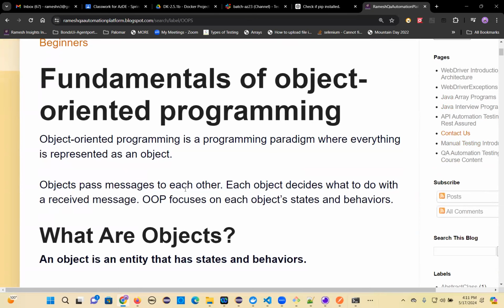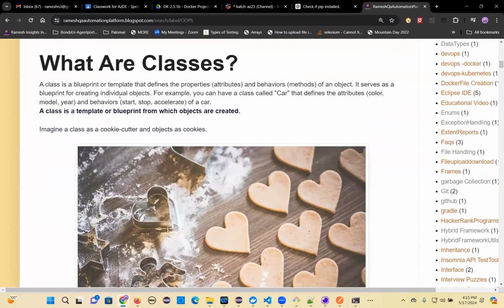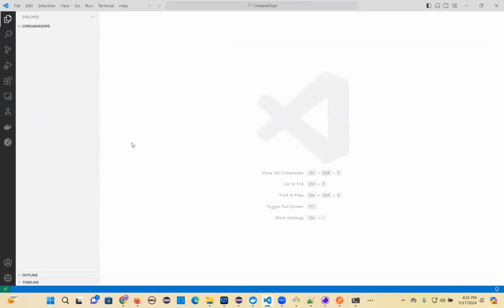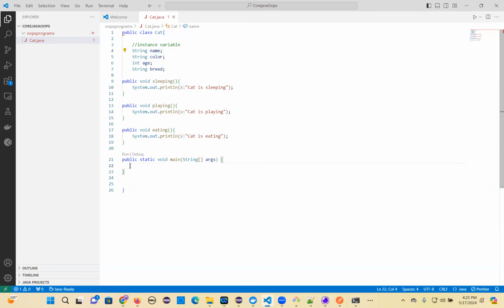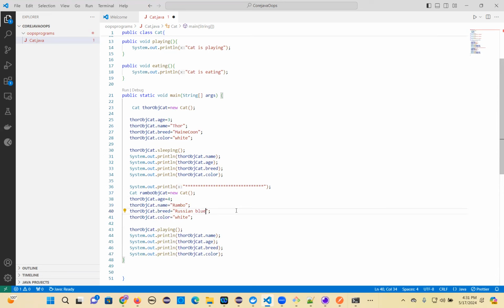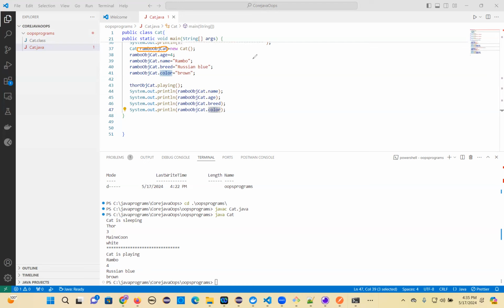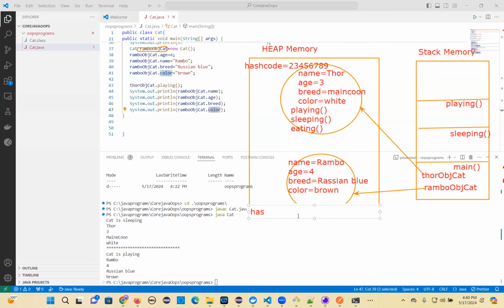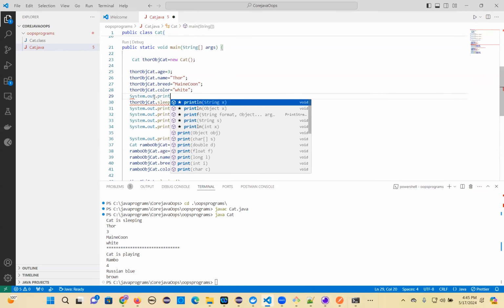CoreJava OOPS Object Class Programs May 17 2024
CoreJava OOPS Object Class Programs